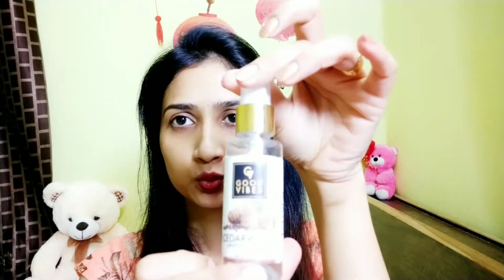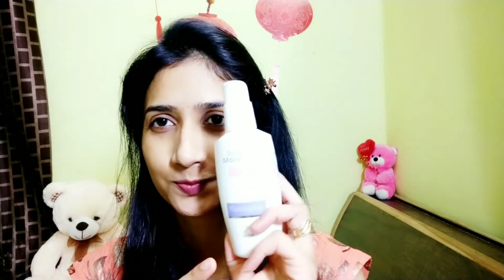Skin prep befor makeup to avoid patchy n cacky makeup look // step by step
Hi Dazzlers.

Today I am sharing skin preparation before makeup..or you can say skincare before putting makeup base .💥💥

I have shown you everything step by step in a easy way..